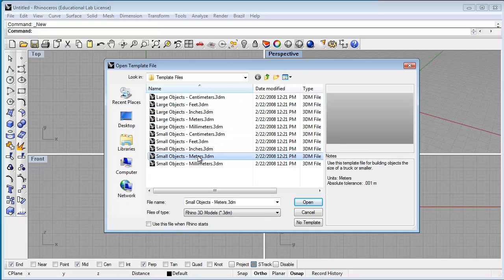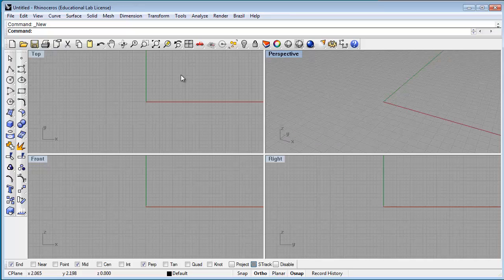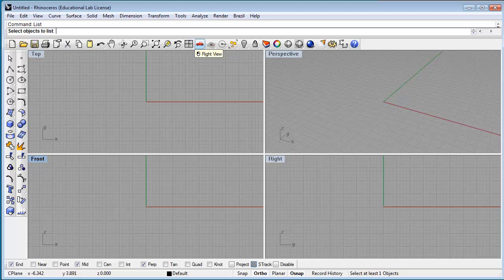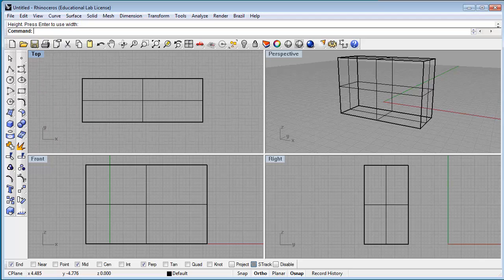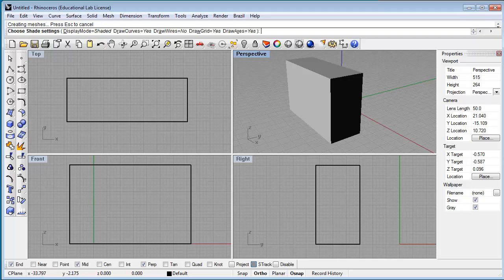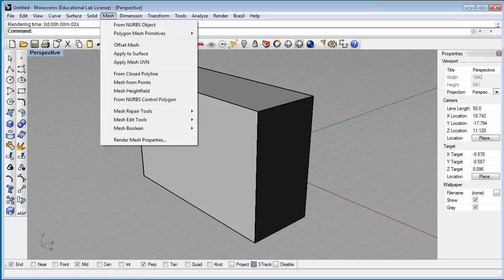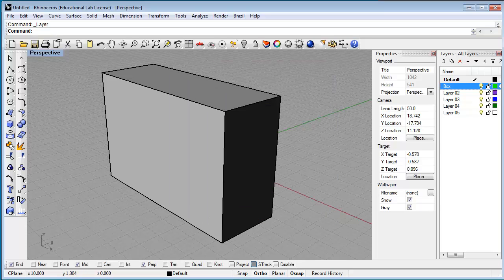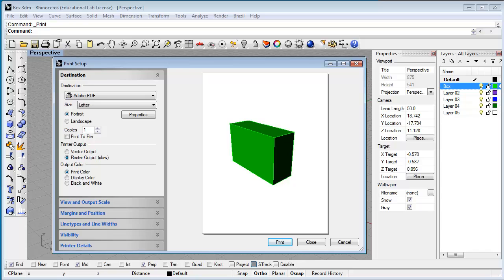Rhino Part1 | Basic interface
Cal Poly ARCH 132 | Introduction to Rhino 4. Here the basic interface is demonstrated.